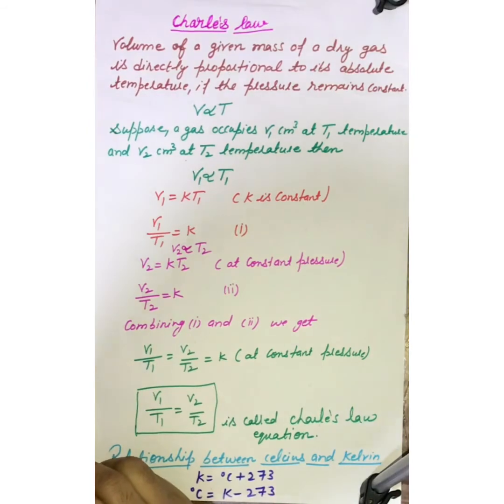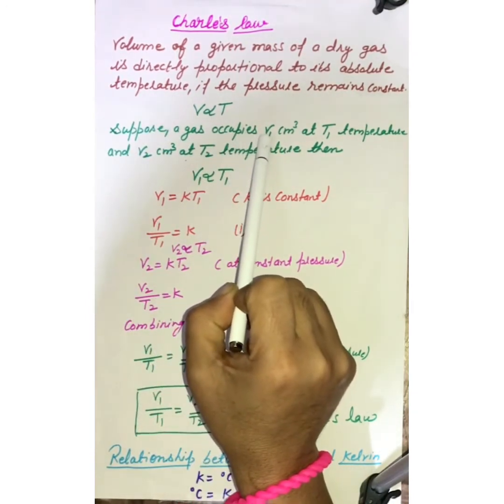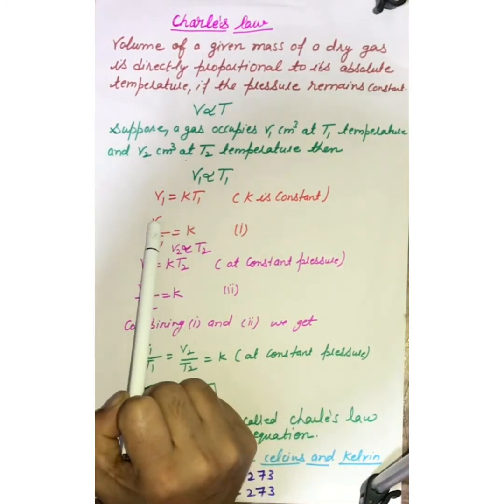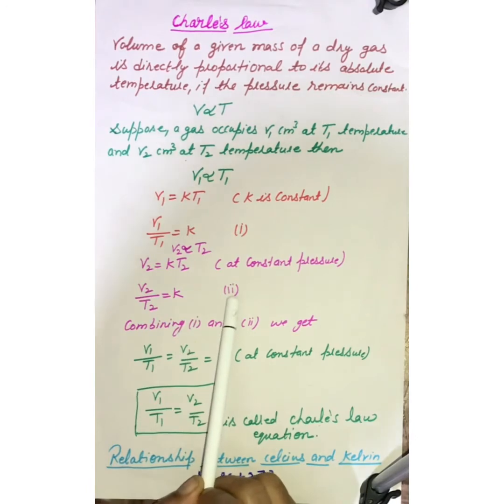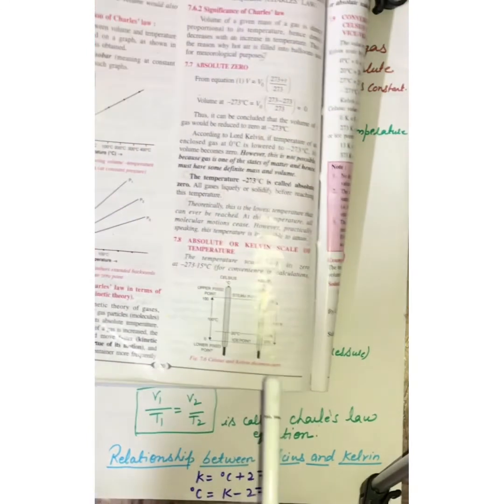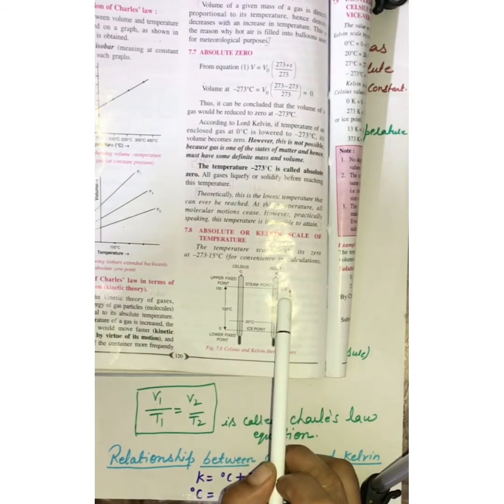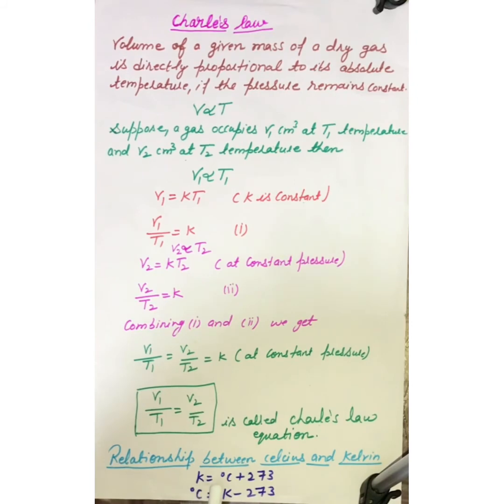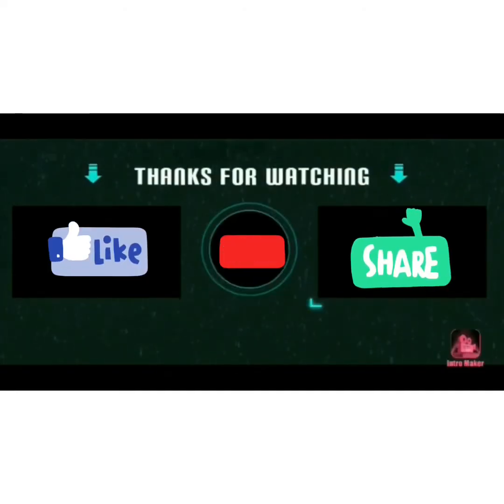Gas laws part-2|Charle’s Law class-9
“The harder you work for something, the greater you'll feel when you achieve it.”